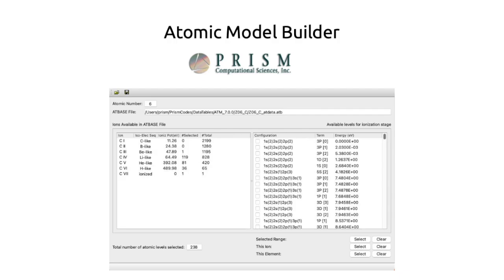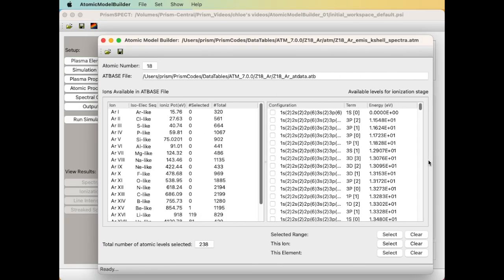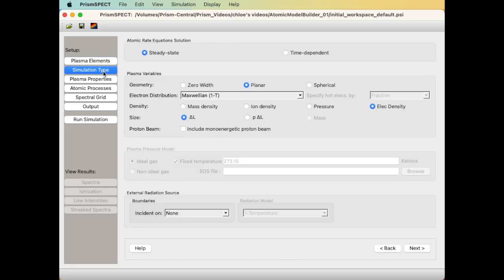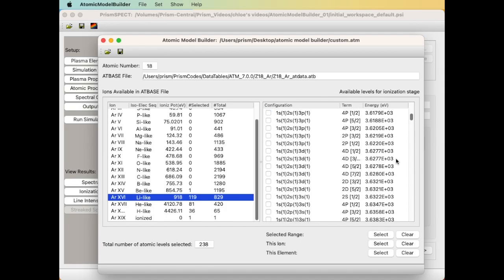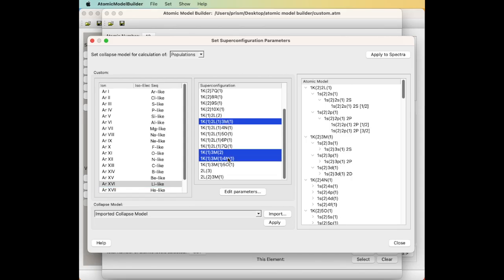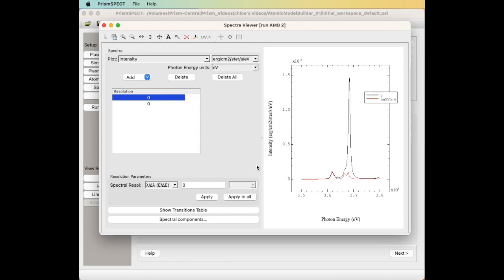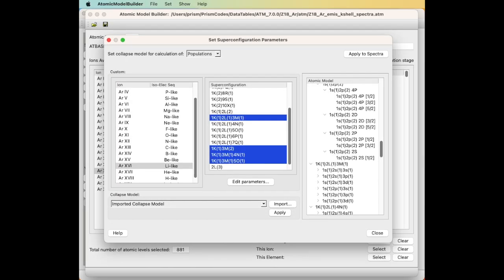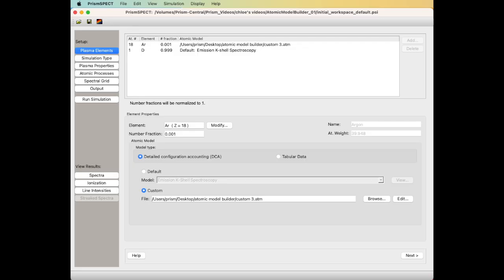Atomic Model Builder Example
Overview and example of Atomic Model Builder, the tool for customizing atomic data for use by Prism Computational Sciences codes.